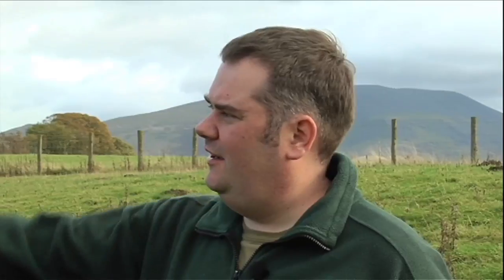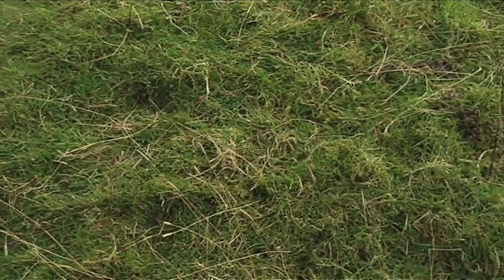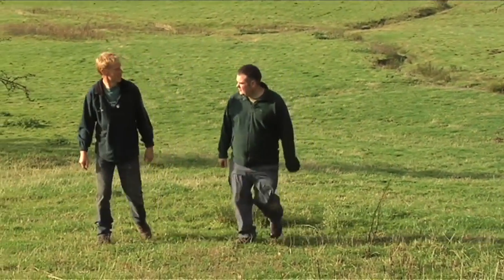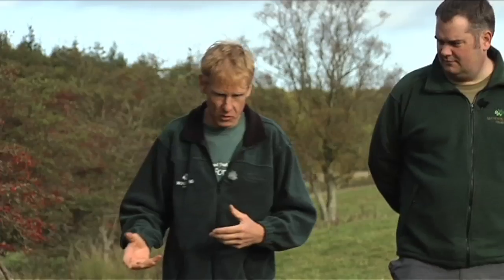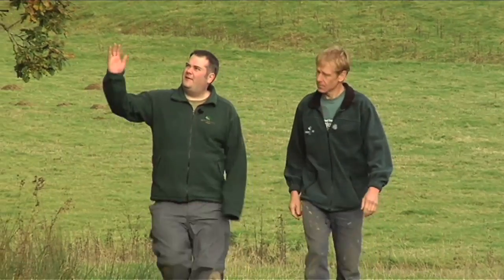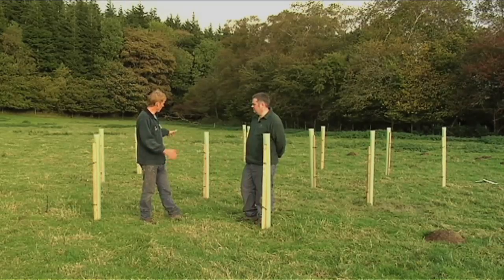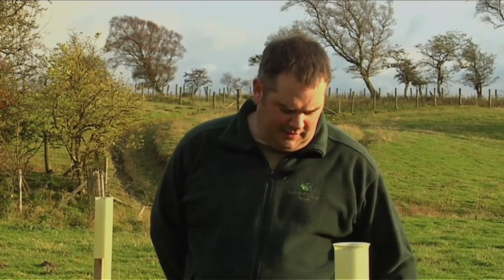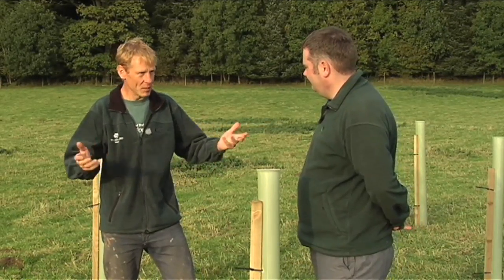How to Plan a Wood | Woodland Trust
We look at how tree planting can link, enhance and maximise the different wildlife habitats offered by existing and landscape features such as wetland, ancient woodland and old hedges.